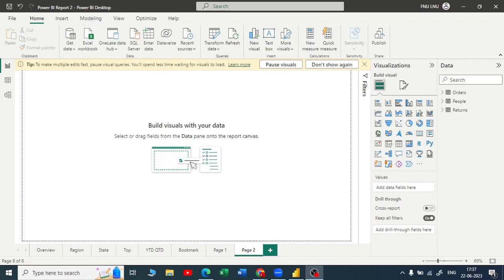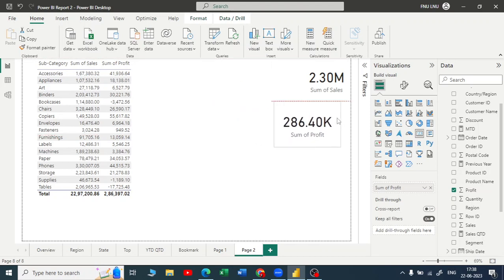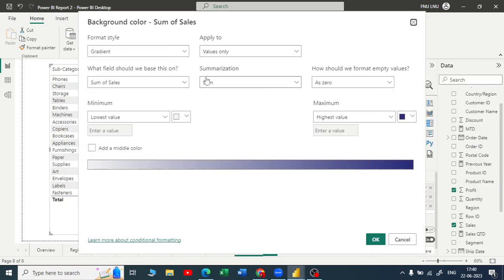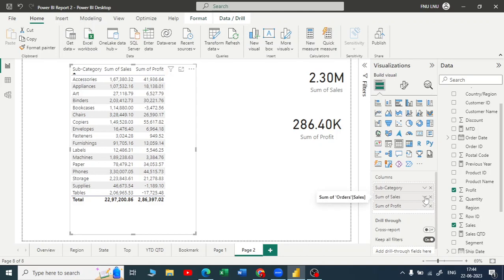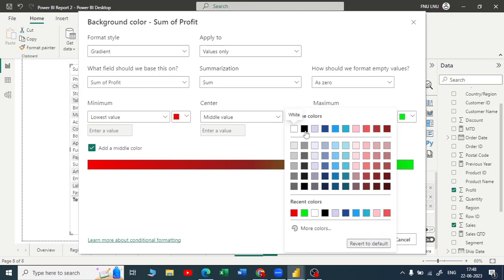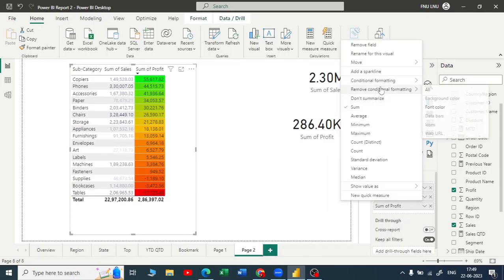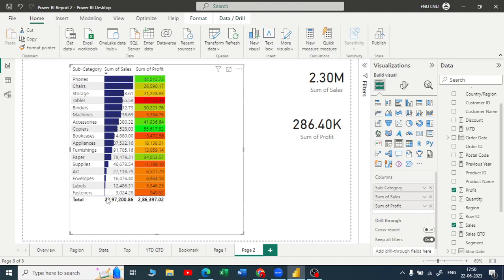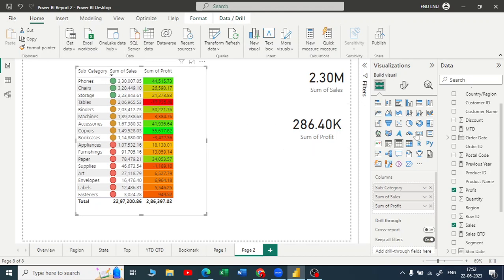4.26 Conditional formatting Part-I in Power BI | Power BI for Everyone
In this tutorial, you will understand Conditional formatting Part-I in Power BI, Statistics in Power BI, Forecasting in Power BI, Visualization Tools, Introduction to Visualization Power BI DAX, Formatting in PBI, DAX for complete beginners Power BI tutorial for beginners, Data Modelling in Power BI, Edit Relationship,  Creating Relationship, Power BI tutorial for beginners, Microsoft Power BI, Power BI Tutorial for Everyone Data Modelling- Power BI